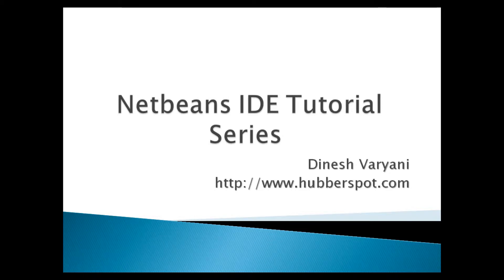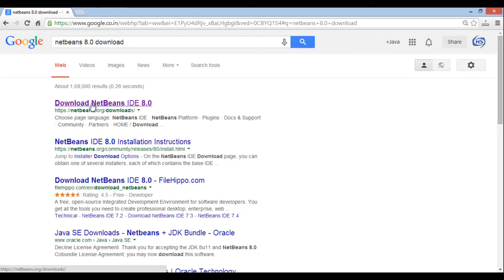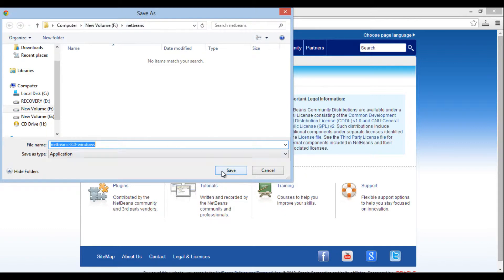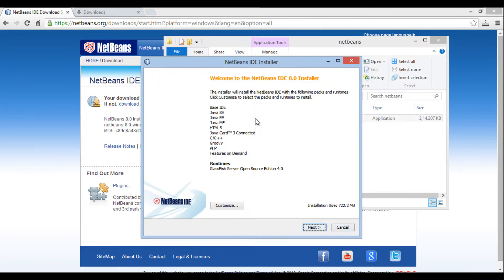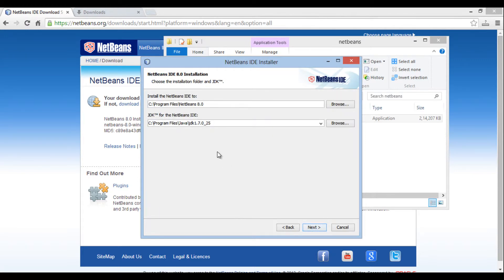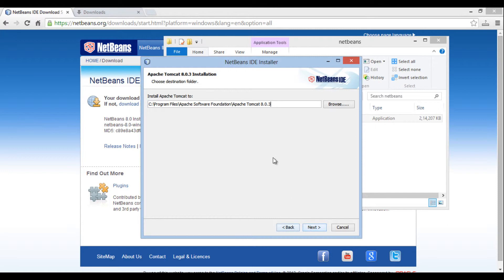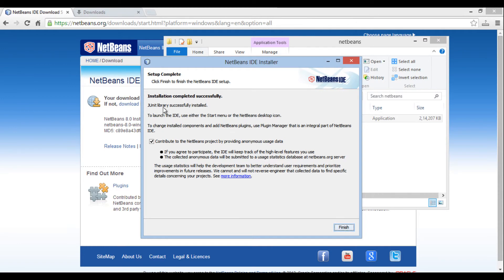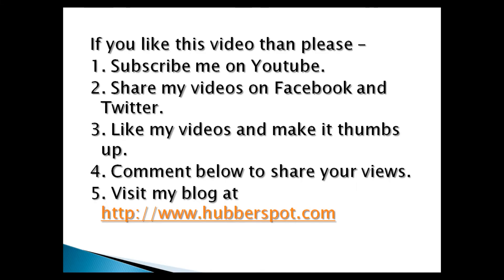How to install and setup Netbeans IDE ?